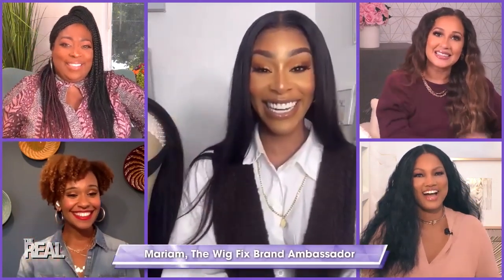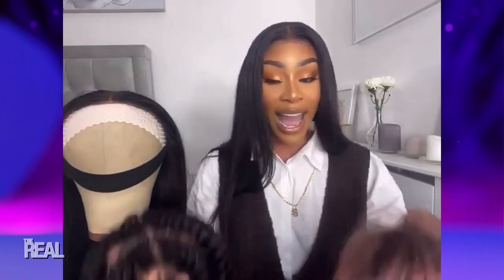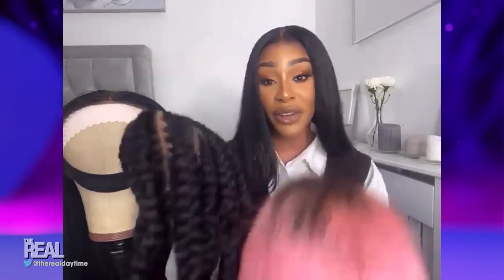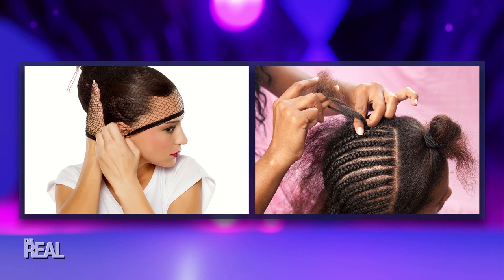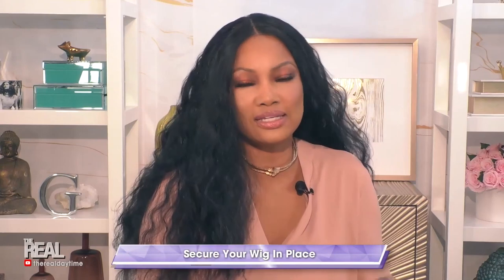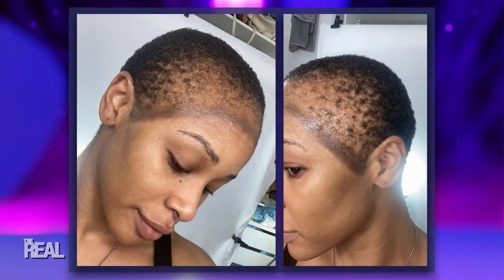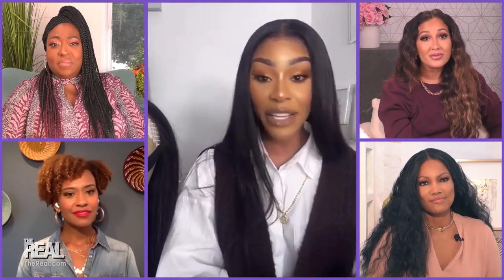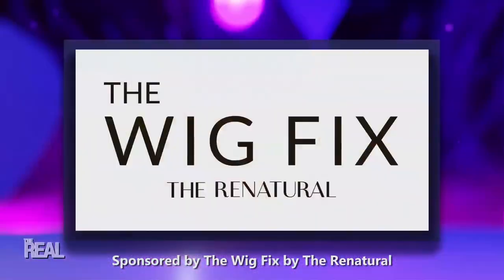The Wig Fix by The Renatural Will Change the Way You Wear Wigs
ad The Wig Fix is the first ever skin-soft, hypoallergenic, breathable and lightweight silicone headband that is non-sticky, won’t pull on your hair, and is completely undetectable under your wig. Plus, this beauty solution gently massages and stimulates your scalp to promote natural hair growth!

For more info head to TheReal.com and The Renatural’s social channels –
IG: @therenatural and TW: @therenatural.